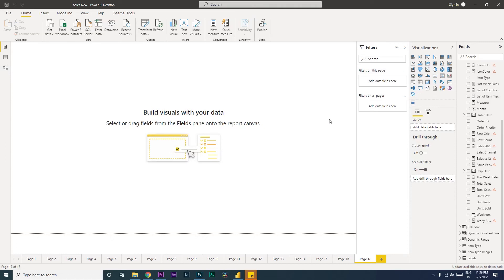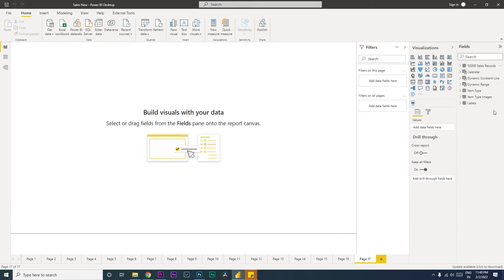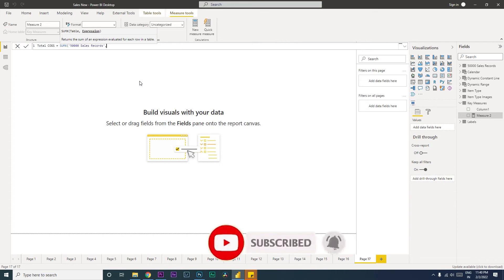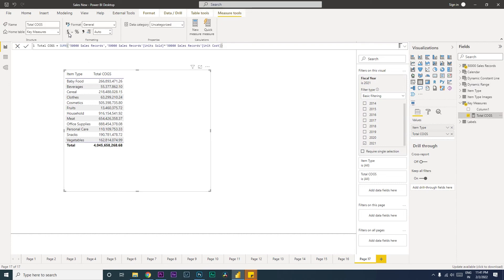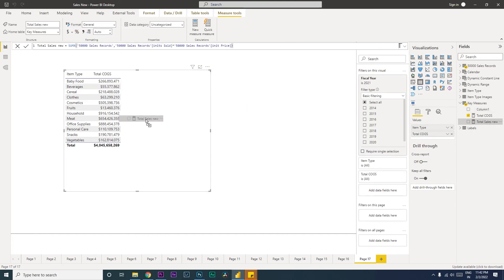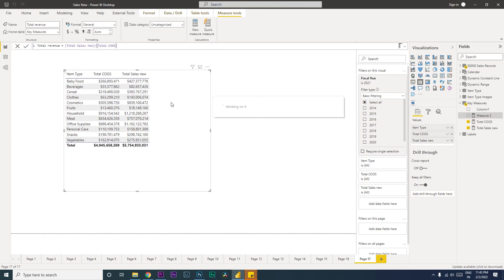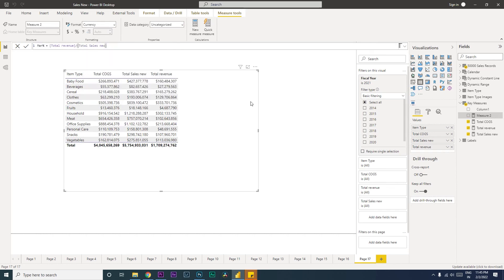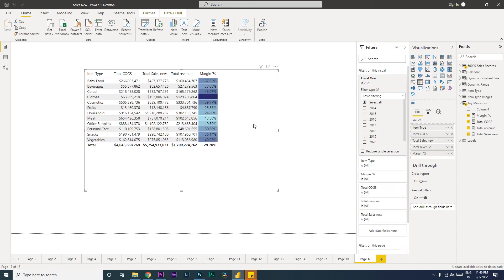How to calculate Profit Margin % percentage in PowerBI | MiTutorials